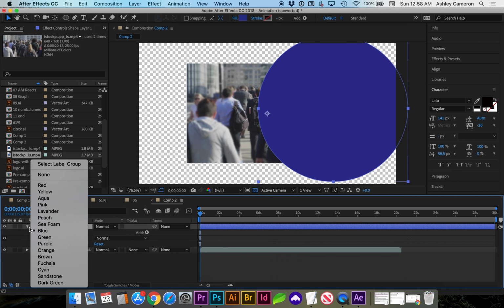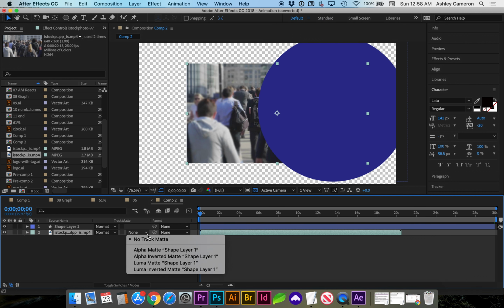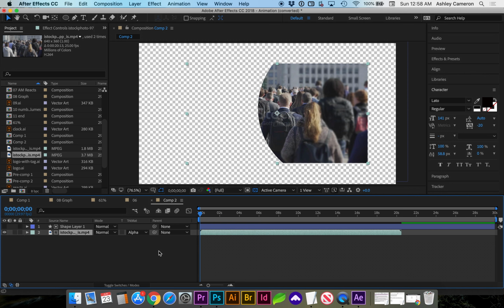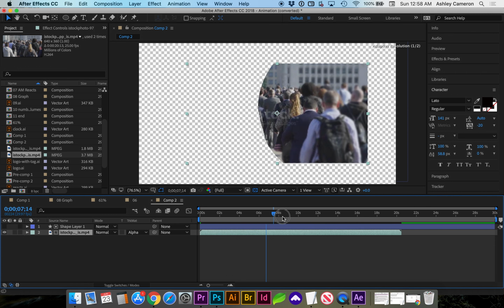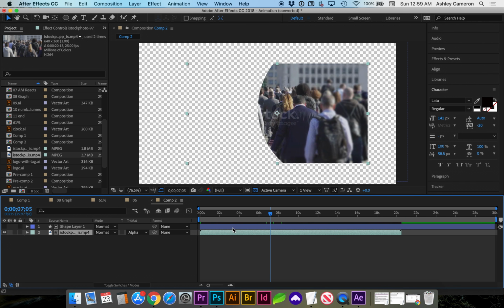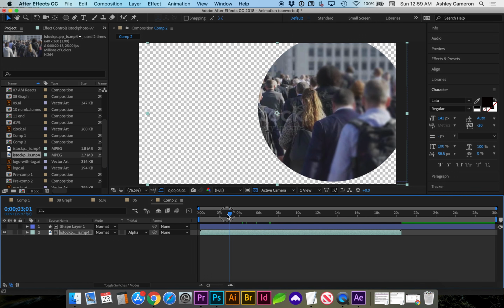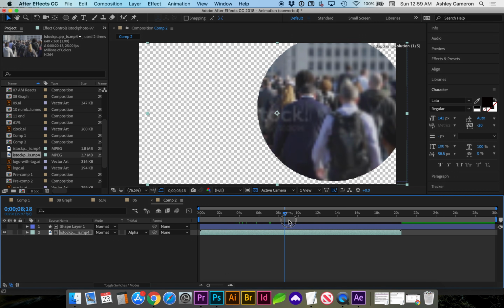Mask Video with a Shape in After Effects